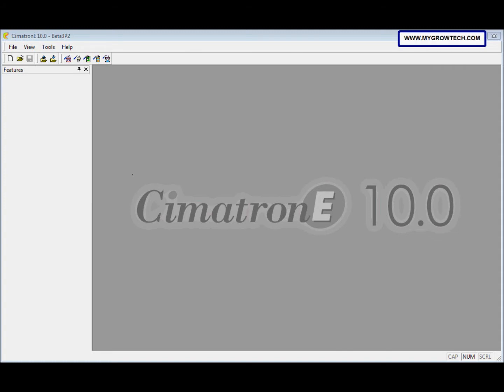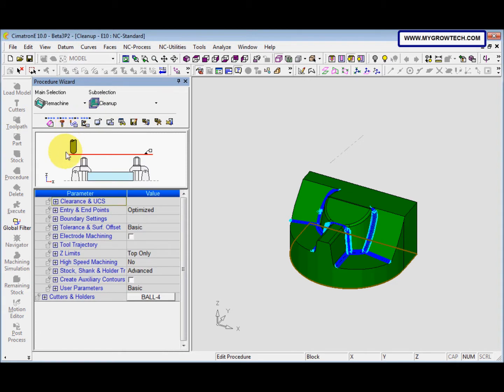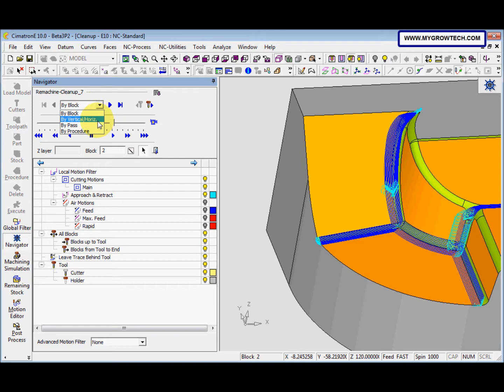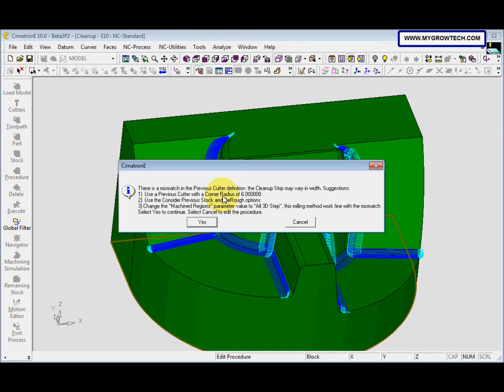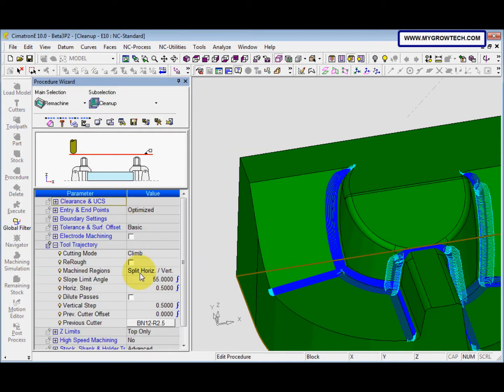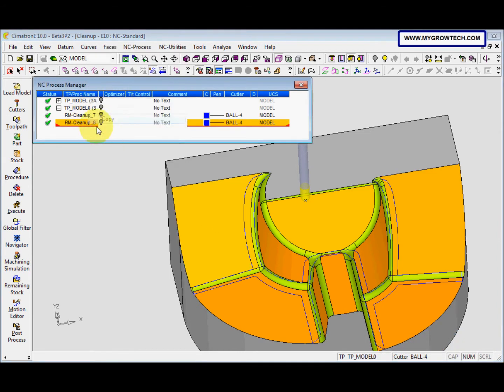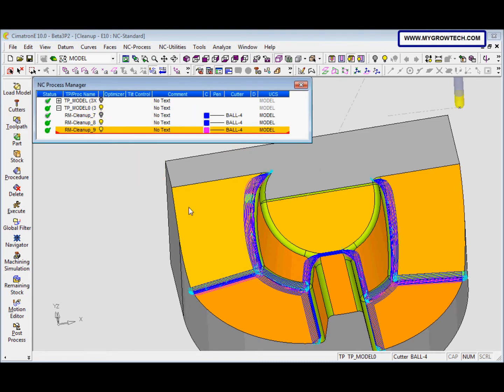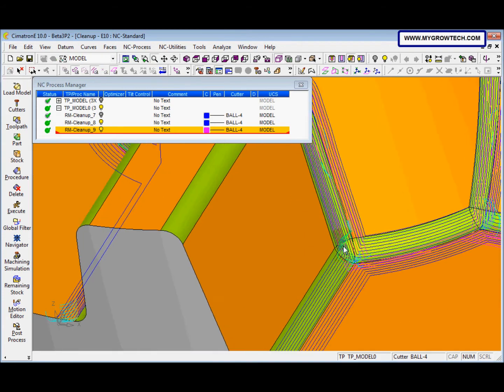RC031 Cleanup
In CimatronE10, a new machining method was added to Cleanup function - ALL 3D STEP& a new parameter enable users to control the Slope Limit Angle.